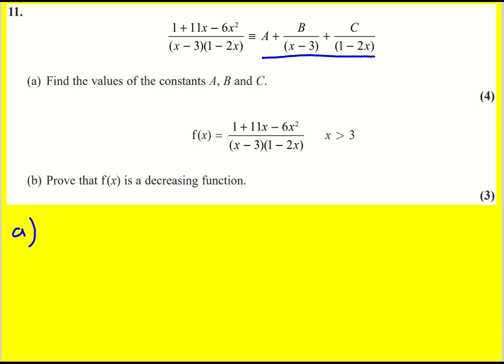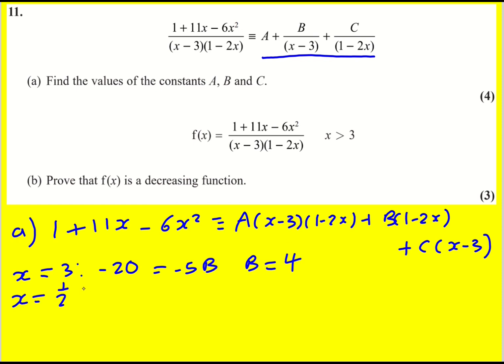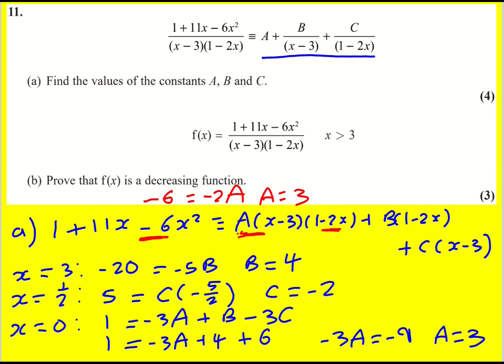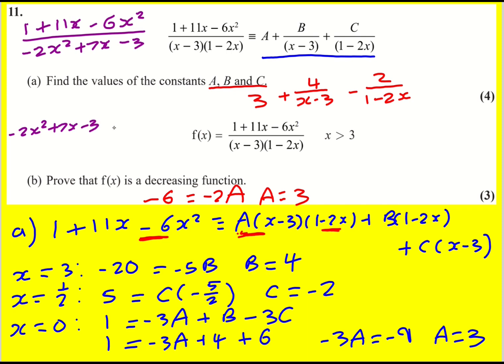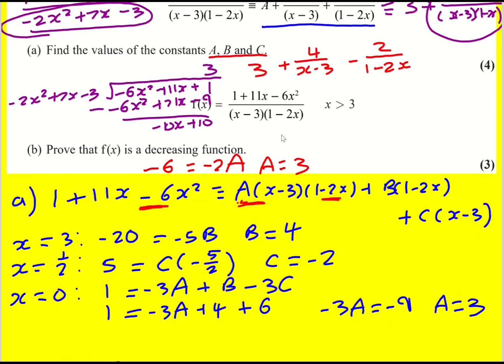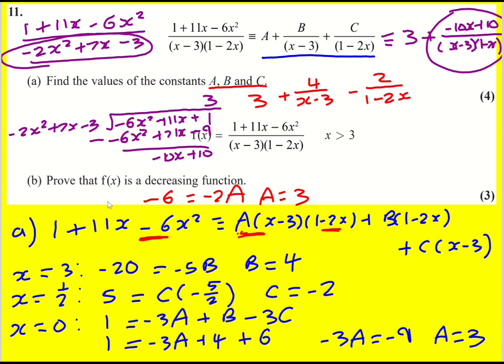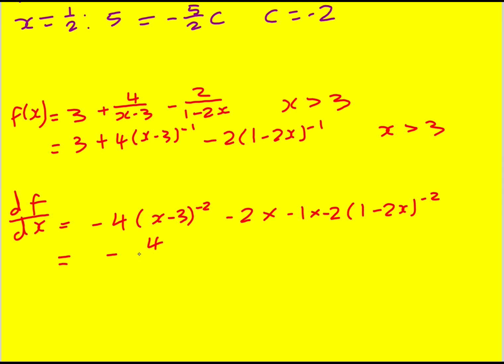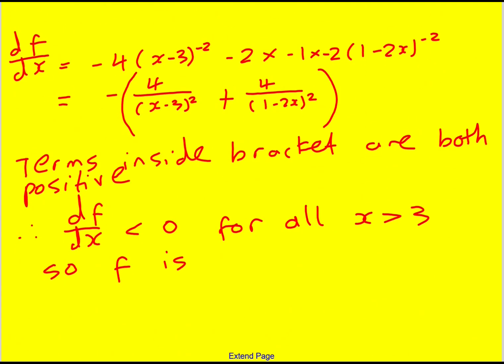AL Edexcel Jun 2018 paper 2 pure q11 partial fractions (Maths A Level)